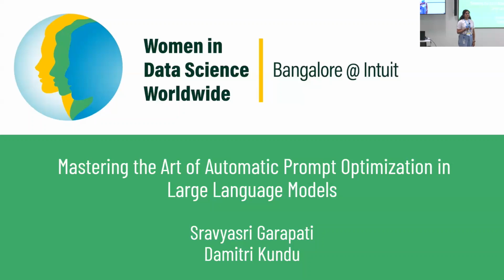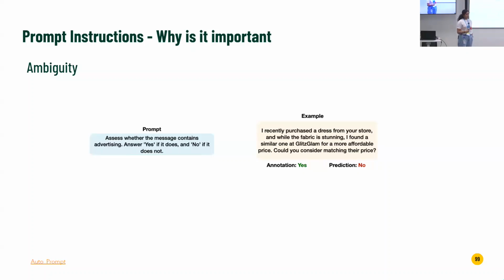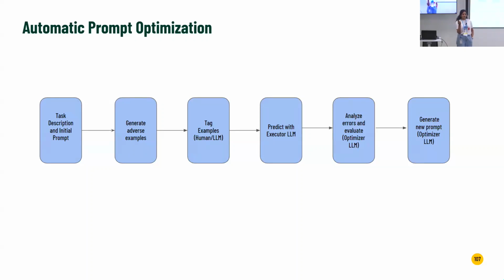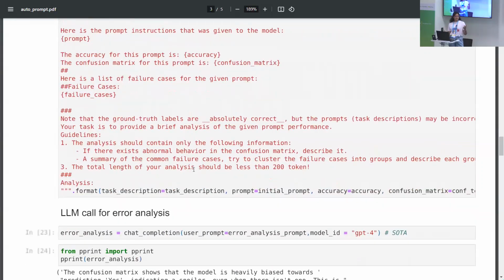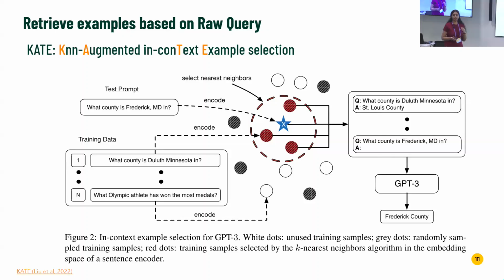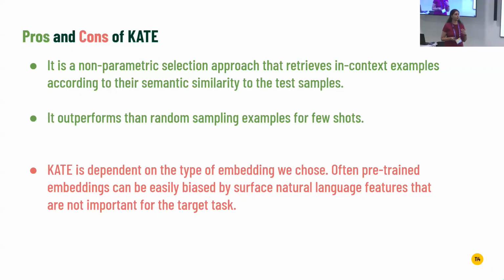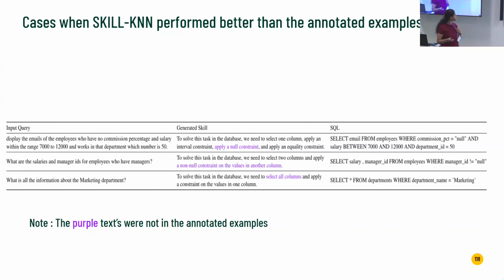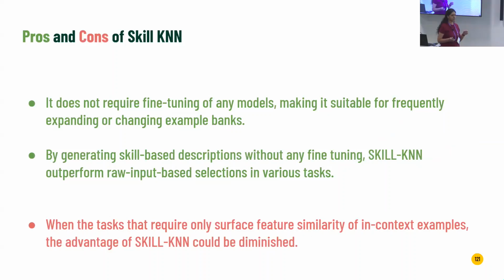Intuit Women in Data Science 2024: Session 3 | Intuit India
SESSION 3 - Mastering the Art of Automatic Prompt Organization in Large Language Models
Speaker: Sravyasri Garapati, Damitri Kundu

Intuit India is back with yet another riveting chapter of the Women in Data Science (WiDS) Worldwide (WiDS) conference 2024, an event dedicated to empowering women and fostering innovation in the realm of data science! 🌟 This year, we were thrilled to host over 160 enthusiasts and participants at our office in Bangalore, where tech talks commenced, followed by paper presentations on cutting-edge research in the field of data science. 📊 This year’s theme for paper presentations was ‘AI for Content Generation and Personalisation’. 🤖

More about WiDS: Initiated by Stanford University, WiDS began as a one-day conference and has grown into a global data science movement. 🌐 It now features conferences, a datathon, podcasts, workshops, and programs for future data scientists, reaching over 100,000 professionals annually. 📈

Through this event, WiDS x Intuit India aim to bring diversity in hiring and foster a vibrant community of analytics, AI, and data science enthusiasts in Bangalore.🌍